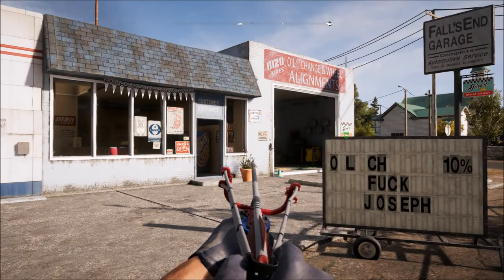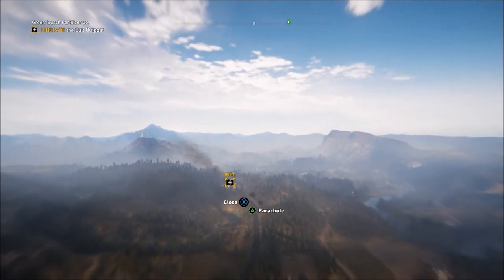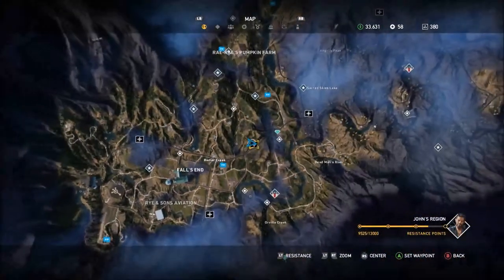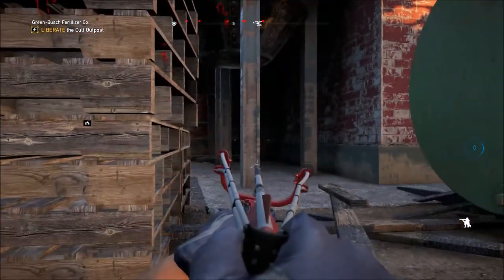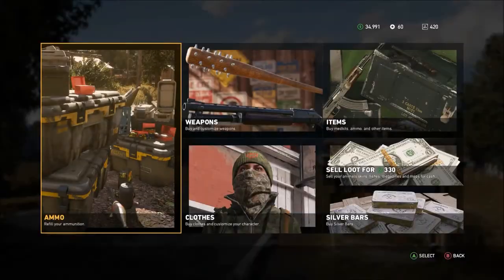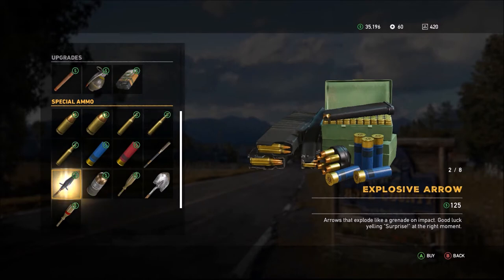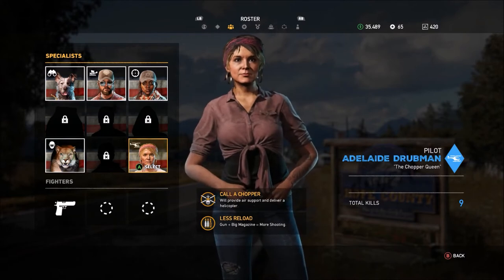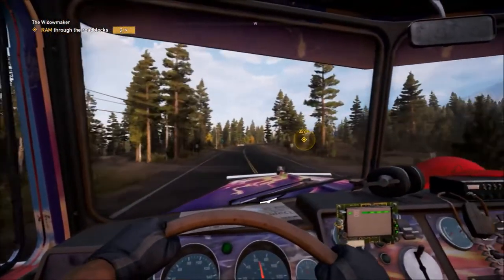Far Cry 5 Walkthrough 15, Wingsuit and Throwing Knife Challenges.The Widowmaker.